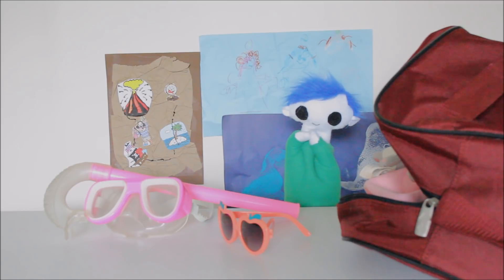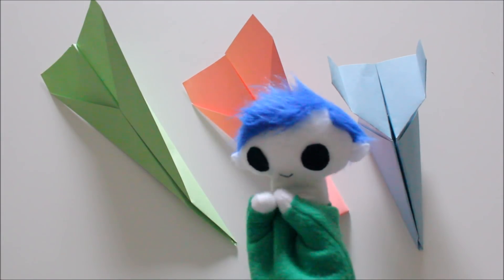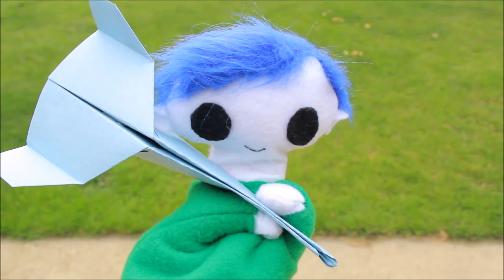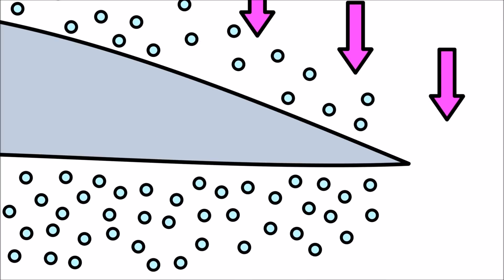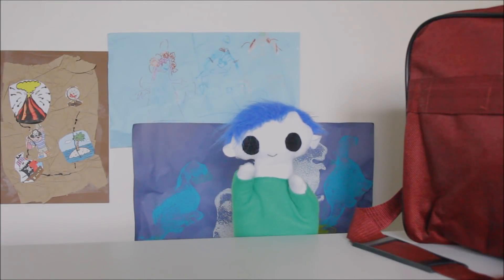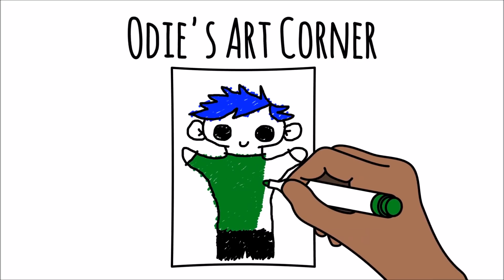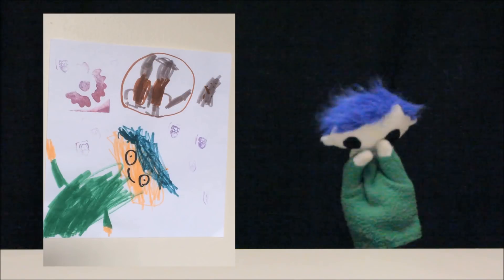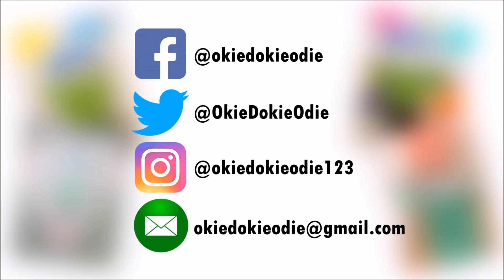How Do Airplanes Fly? | Science for Kids